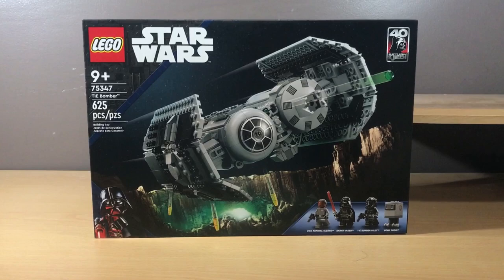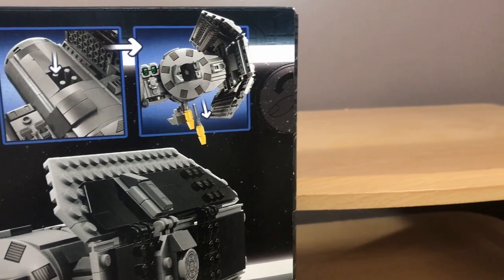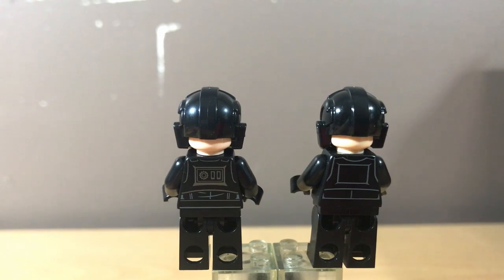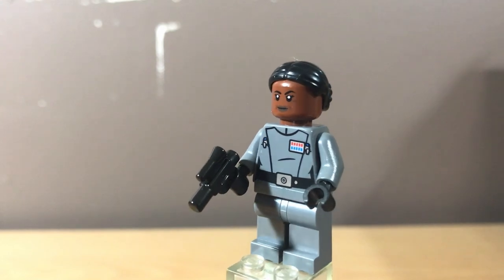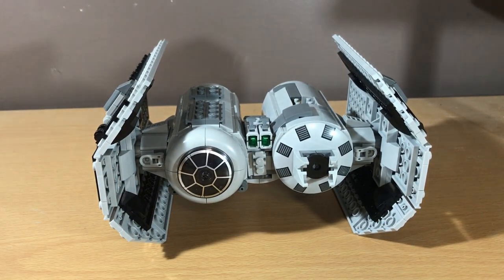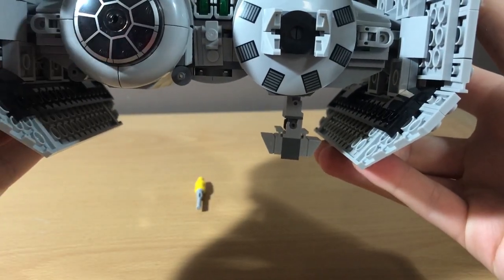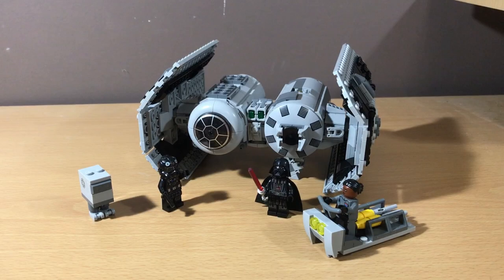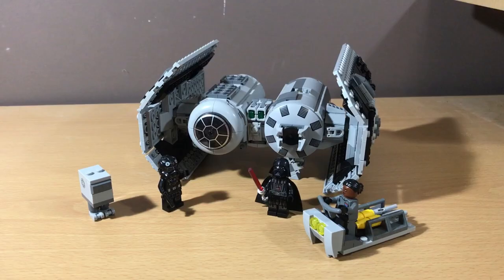LEGO Star Wars 75347: TIE Bomber Review!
Romans 10:9
The 75347 TIE Bomber has been a long awaited set for fans since the last TIE Bomber came out in 2003...Does it live up to its expectations?

0:00 Box
1:11 Instruction Manual
1:42 TIE Pilot
1:58 Comparison to 2018 TIE Pilot
2:17 Darth Vader
2:51 Rae Sloane
3:19 Gonk Droid
3:42 Build Overview
5:52 Comparison to 2018 TIE Fighter
6:31 Final Thoughts